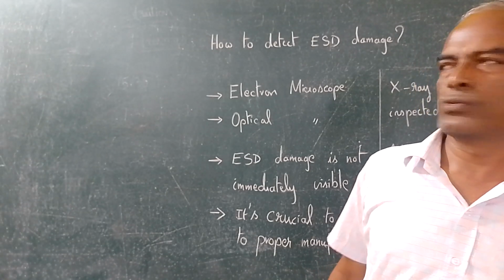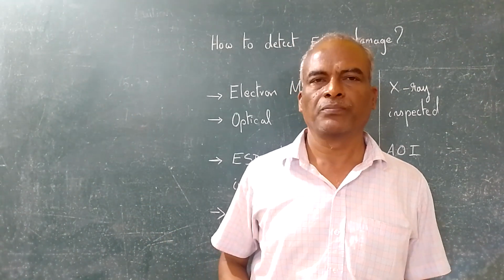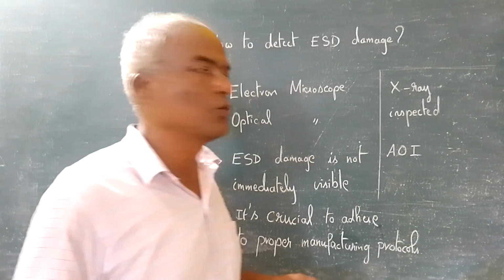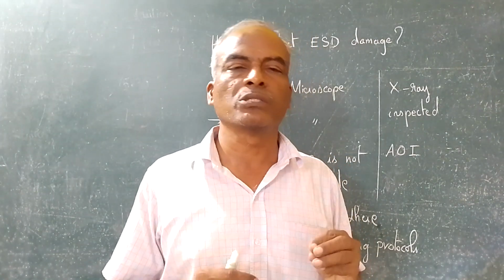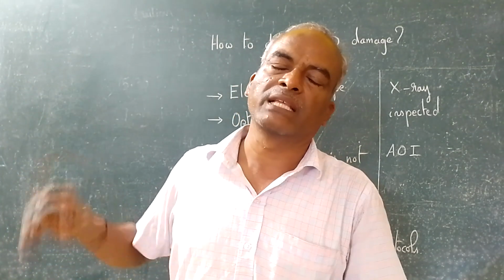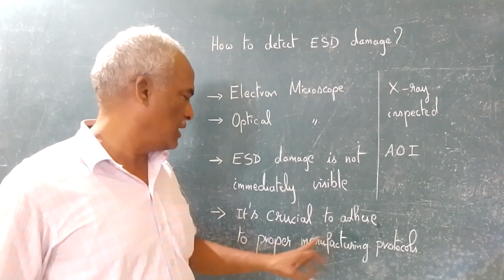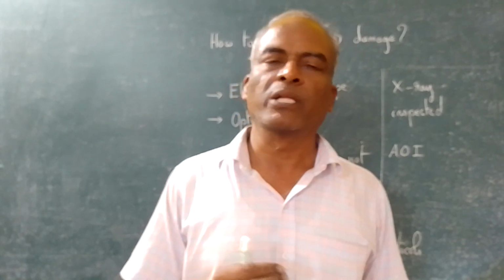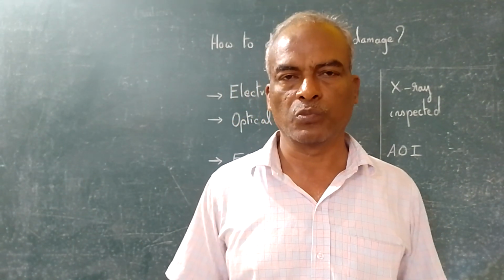How to detect ESD damage?